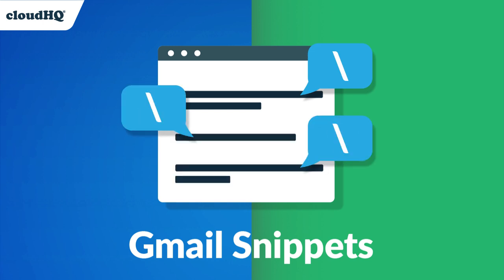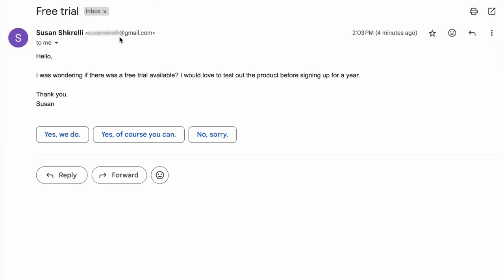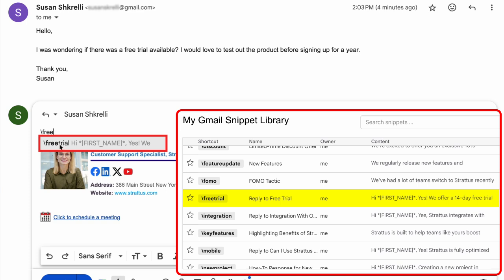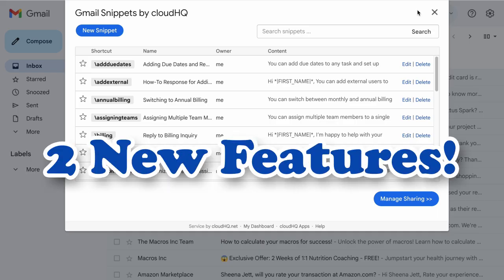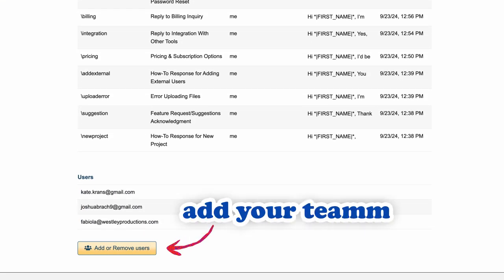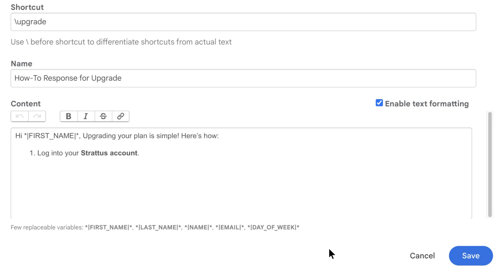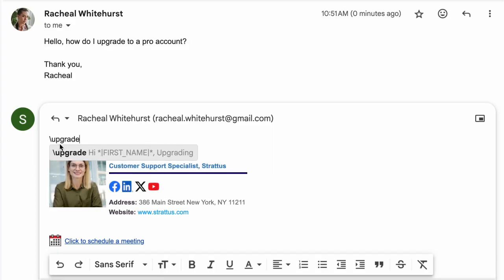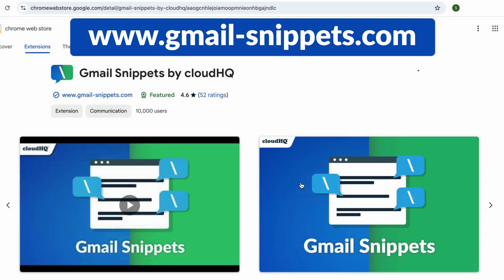How to Add a Snippet to an Email with Email Snippets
Introducing Gmail Snippets by cloudHQ—the must-have tool for creating uniform responses for your entire team, right in Gmail! 📨 Perfect for customer support, sales, or everyday communication, it allows you to save time by inserting pre-written snippets with just a click.
Key Features:
- Snippet Sharing: Share templates across your team for consistent messaging.
- HTML Support: Add links, bold text, and more for polished replies.